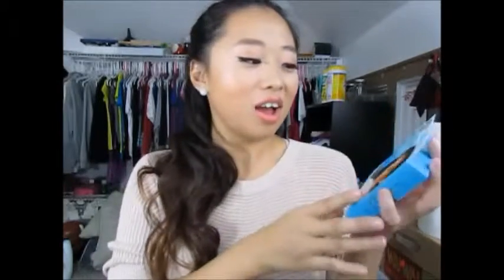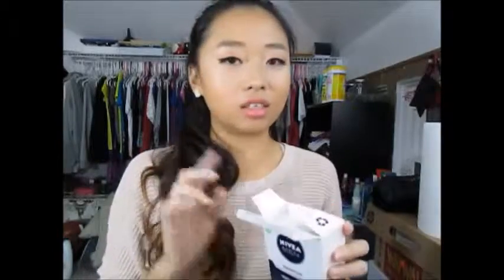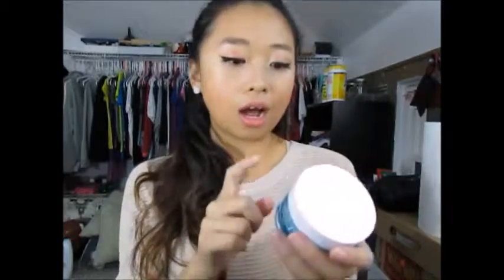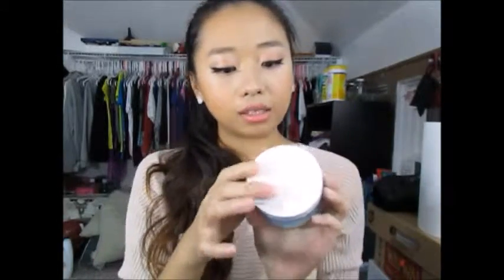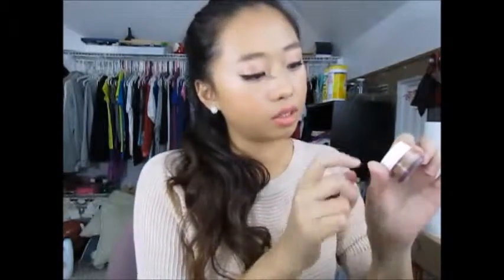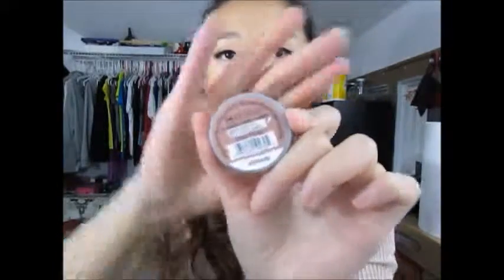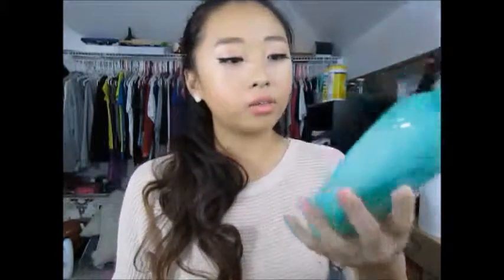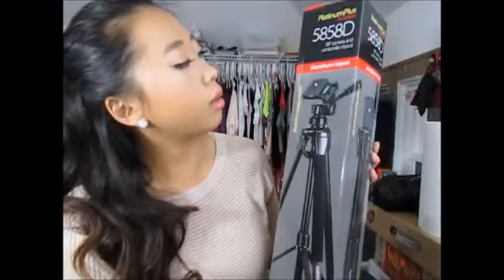Haul (mini collective)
Somethings I bought a couple of days ago. I just wanted to share them with you guys.

Snap Chat: @mrsyyang